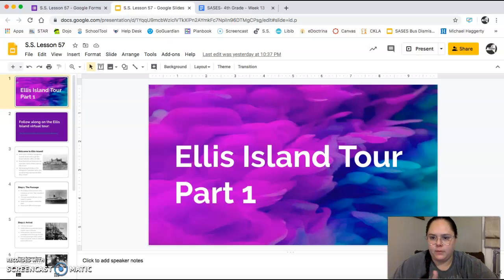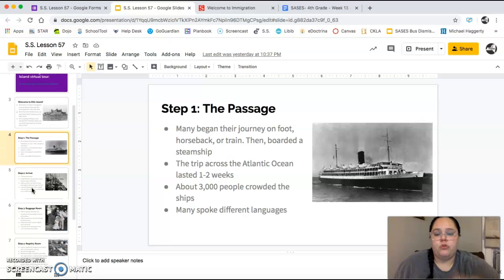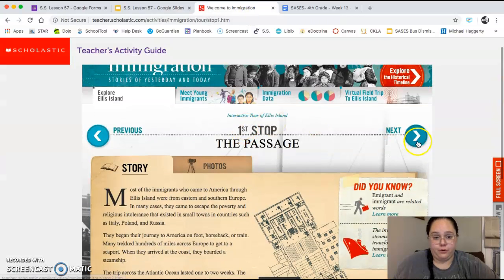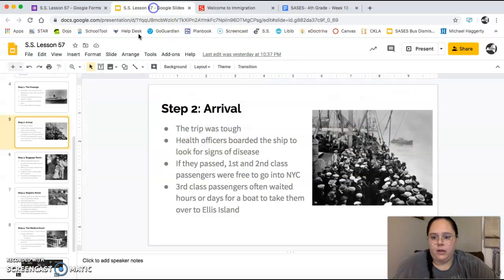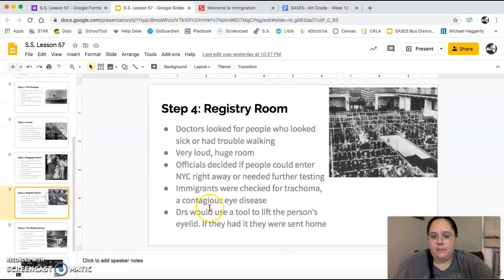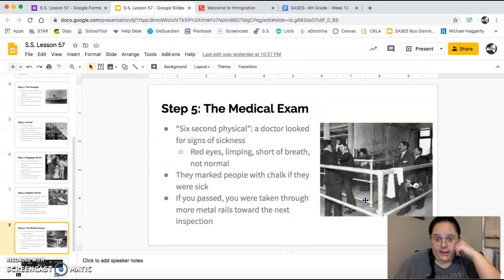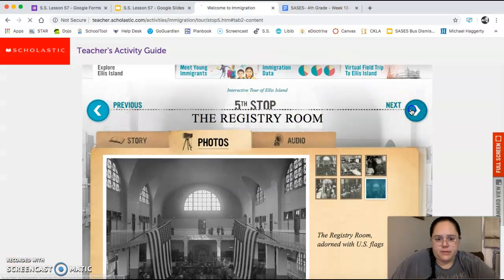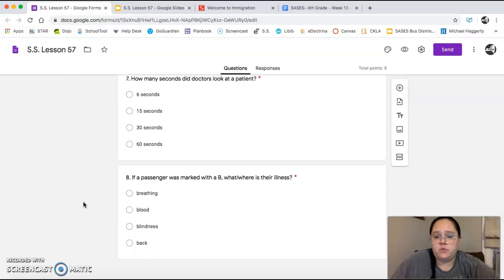S.S. Lesson 57